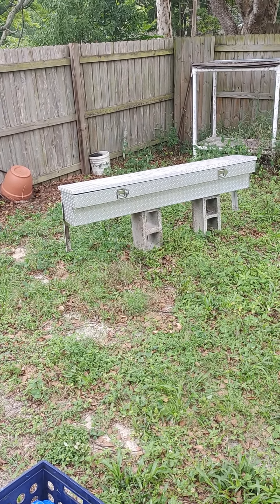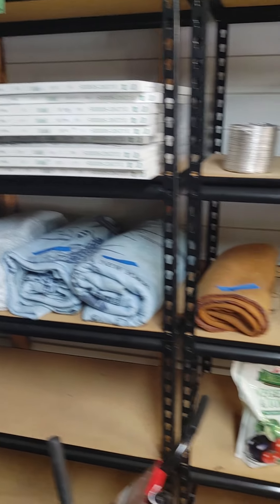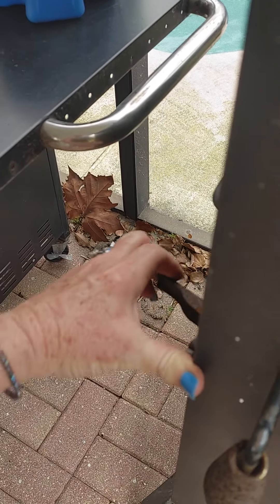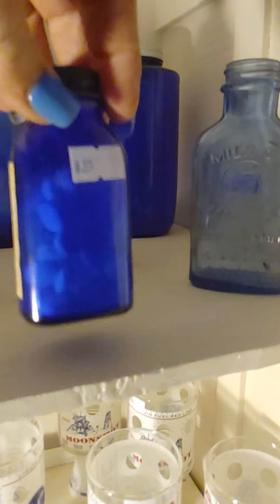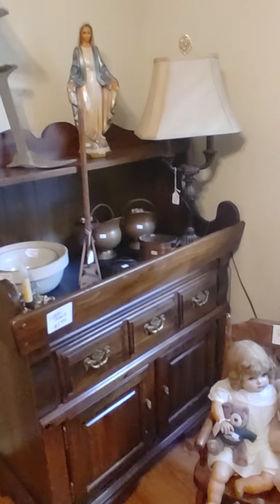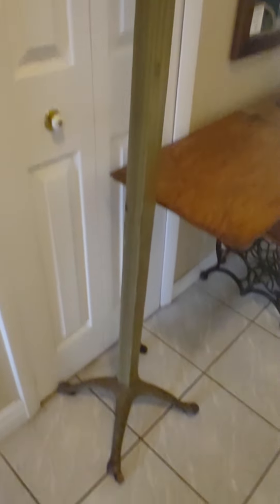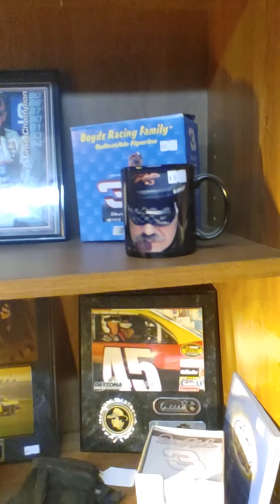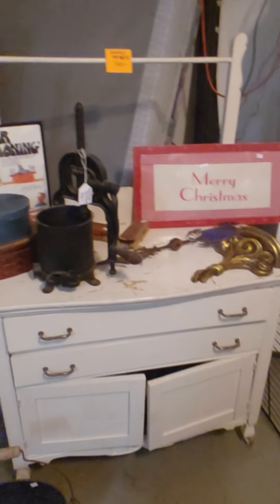Estate Sale Antiques & Dale Earnhardt collectibles